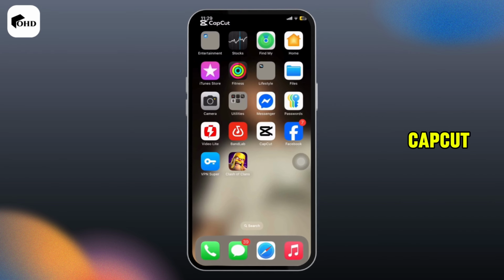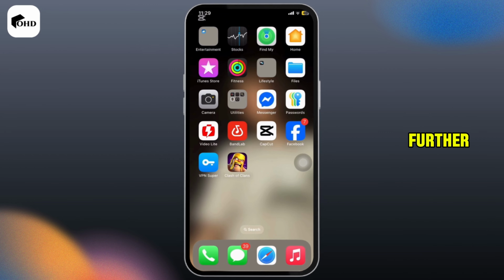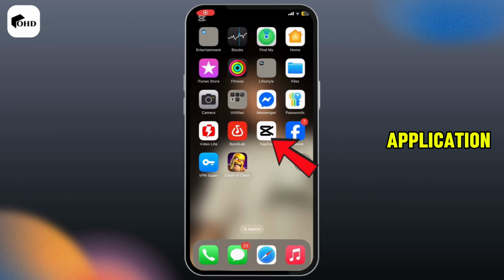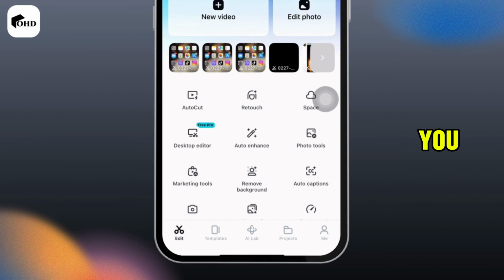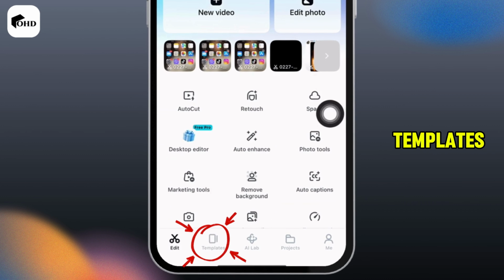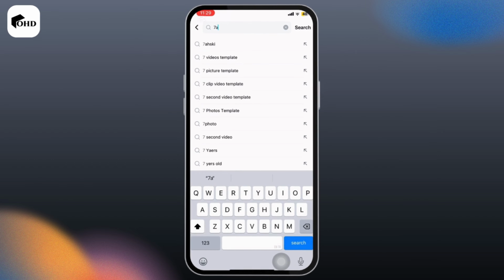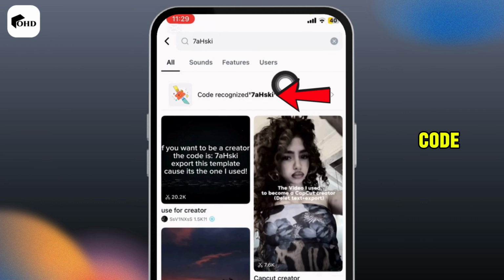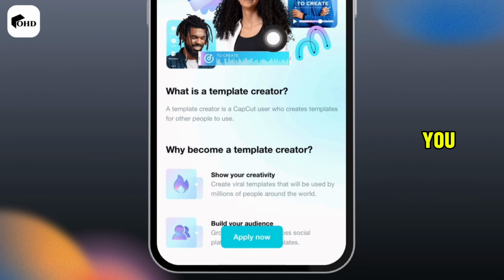How To Apply CapCut Template Creator 2026 | Quick Guide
Learn how to apply to become a CapCut Template Creator in 2026. This step-by-step guide shows you how to navigate the CapCut app, search for the template code, fill out the application form, and submit your request. Perfect for CapCut users who want to create templates and grow their content on the platform.

Timestamps:
0:00 – Intro
0:05 – Open CapCut & Log In
0:20 – Go to Templates Section
0:35 – Search Template Code 7aHsKi
0:50 – Apply to Become Template Creator
1:05 – Fill Application Form (If Available)
1:20 – Submit & Wait for Approval
1:24 – Wrap Up